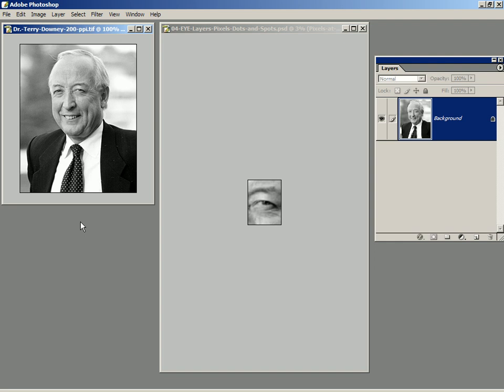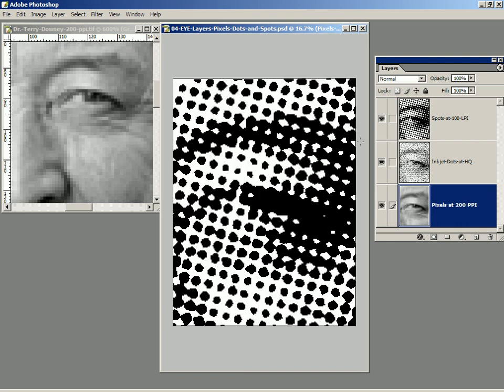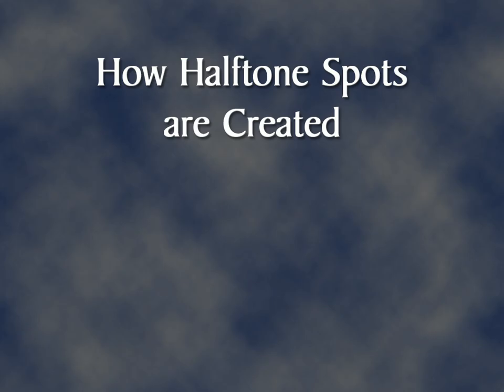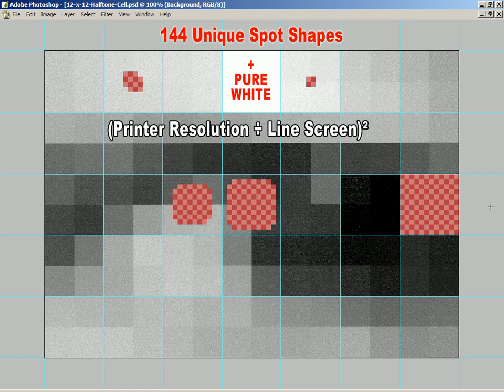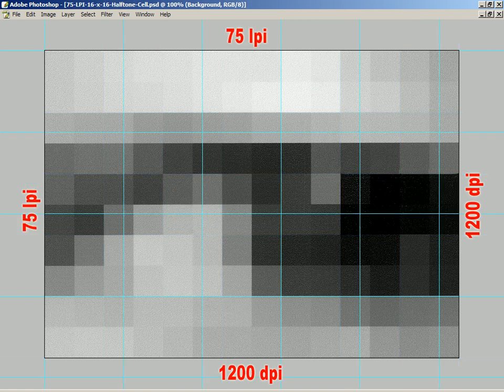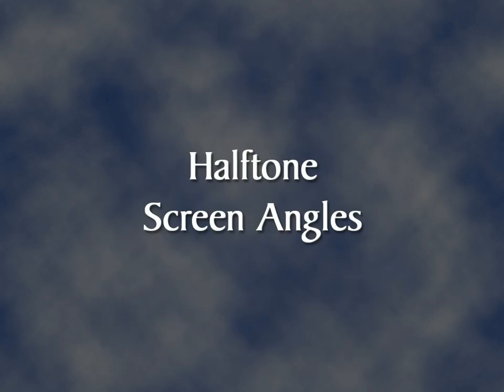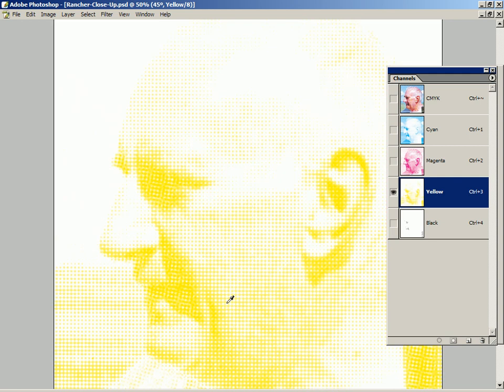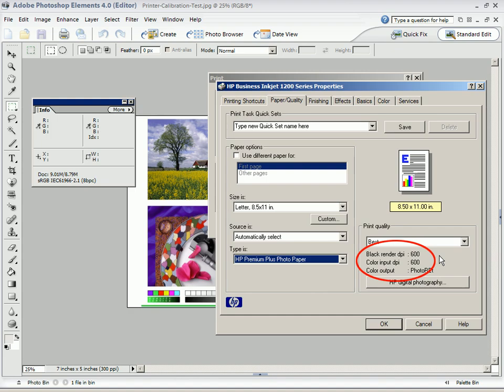PPI vs DPI - Explained Properly (at last!)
This tutorial clearly and properly explains the relationship between image resolution in pixels per inch (ppi) and print resolution in dots per inch (dpi).